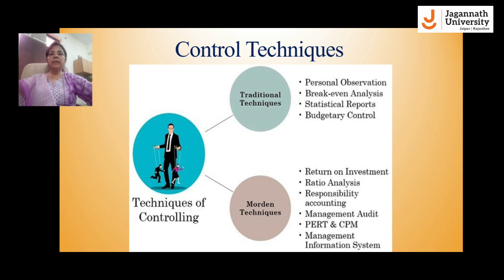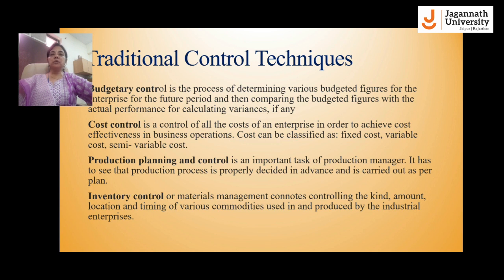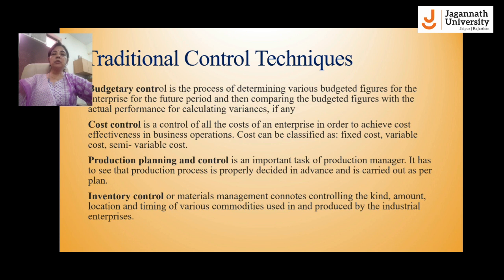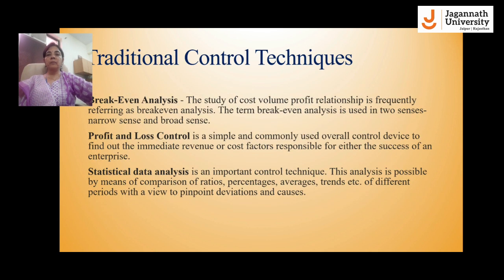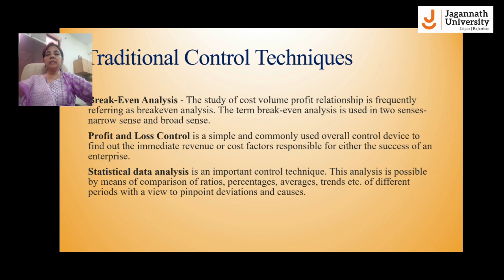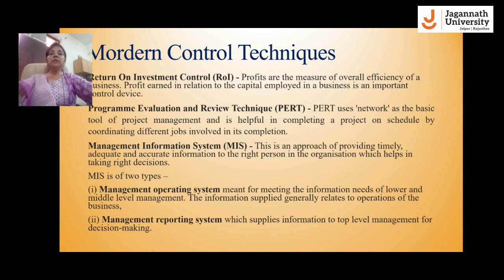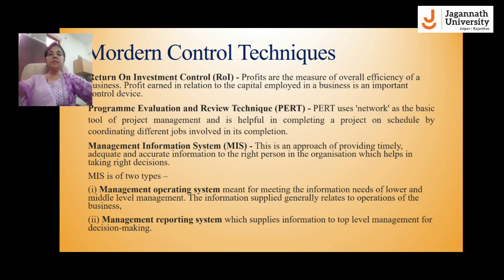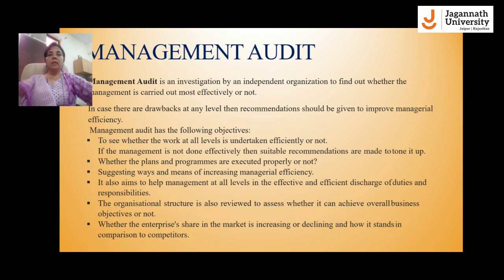Dr Vaishali Sharma OL MBA 101 Unit 6 Controlling Techniques Part 2